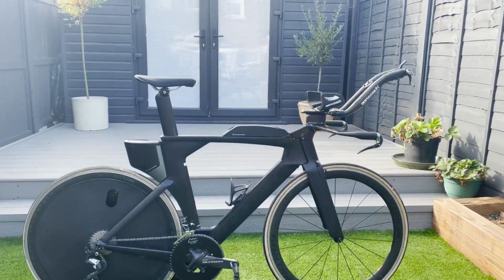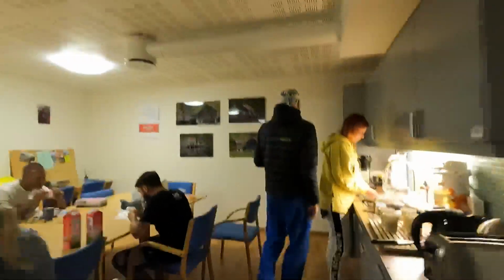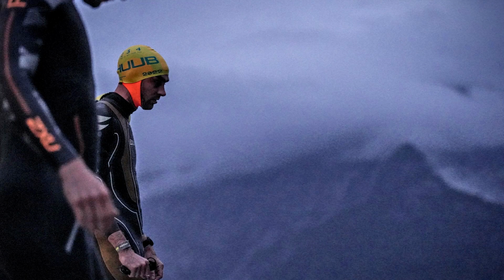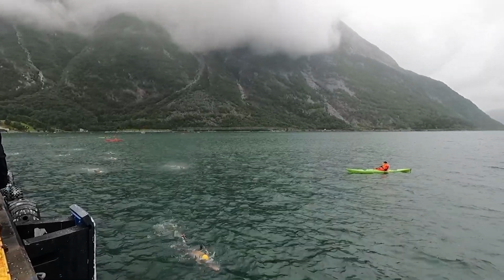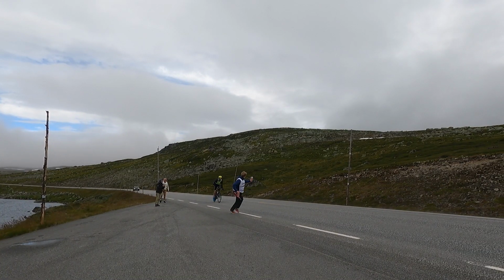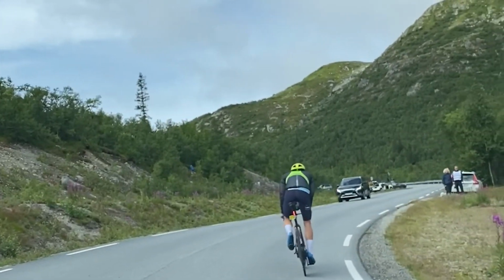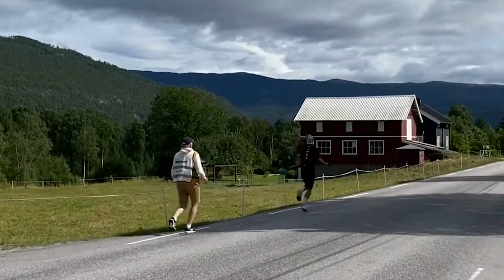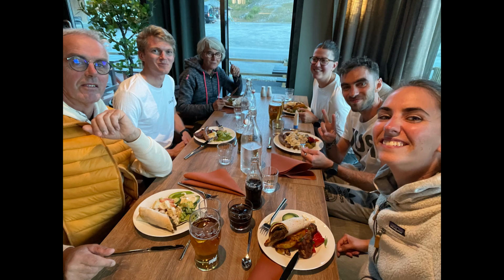ENTER NORSEMAN 2022 - Quentin Grieu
Discover my 2022 Norseman experience.
Follow my other races on Instagram : just_q_it
Tell me which race I should do in 2023 in the comments section!